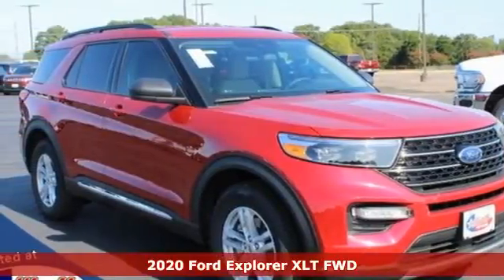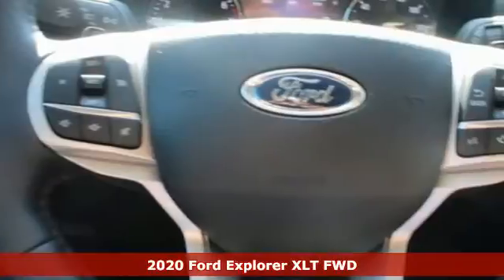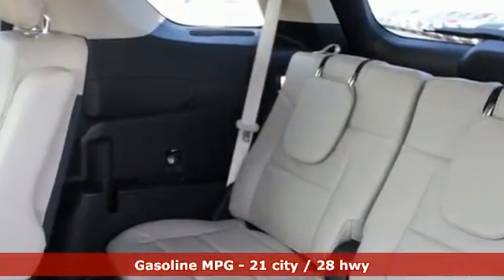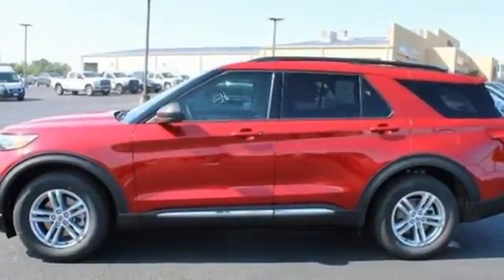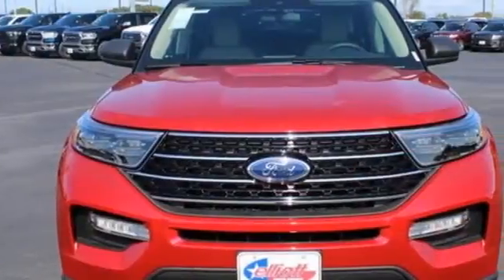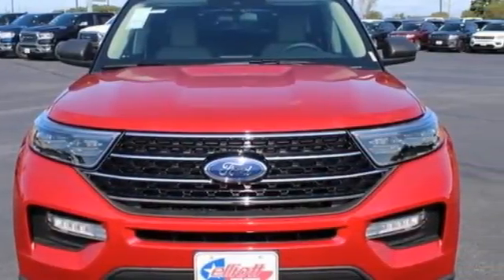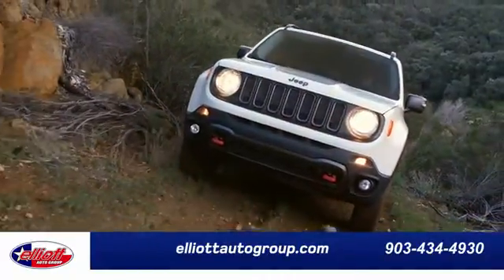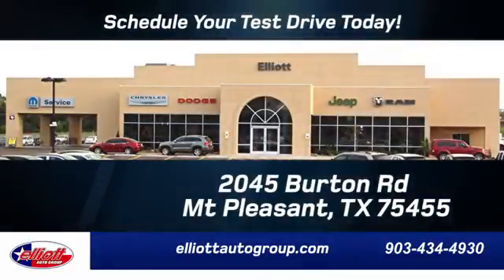New 2020 Ford Explorer Mt Pleasant TX Sulphur Springs, TX F9035 - SOLD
Year: 2020
Make: Ford
Model: Explorer
Trim: XLT
Engine: EcoBoost 2.3L I4 GTDi DOHC Turbocharged VCT
Transmission: 10-Speed Automatic
Color: Red
Interior: Sandstone
Stock #: F9035
VIN: 1FMSK7DH8LGC79880
Rapid Red Metallic Tinted Clearcoat 2020 Ford Explorer XLT RWD 10-Speed Automatic EcoBoost 2.3L I4 GTDi DOHC Turbocharged VCT **REMOTE START**, **LEATHERETTE**, **BACKUP CAMERA**, **BLUETOOTH HANDS-FREE CALLING**, **APPLE CARPLAY & ANDROID AUTO**, **2ND ROW BUCKET SEATS**, **3RD ROW SEATING**.brbrPrice includes dealer discounts. It does not include tax, title license, documentation fee ($150). We are located just west of Titus Regional Medical Center on the I-30 frontage road. Recent Arrival! 21/28 City/Highway MPGbrbrAwards:br * 2020 KBB.com 10 Best SUVs Worth Waiting For * 2020 KBB.com 10 Favorite New-for-2020 Cars Some of the available Factory rebates are:$2500 - Retail Bonus Customer Cash. Exp. 09/30/2020 $500 - Retail Customer Cash. Exp. 09/30/2020

Address:
2055 Burton Rd.